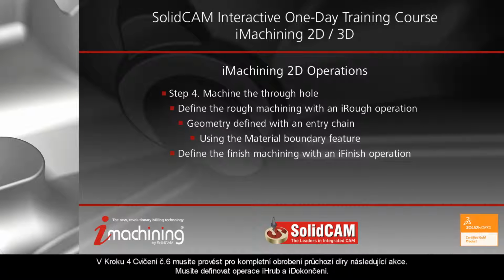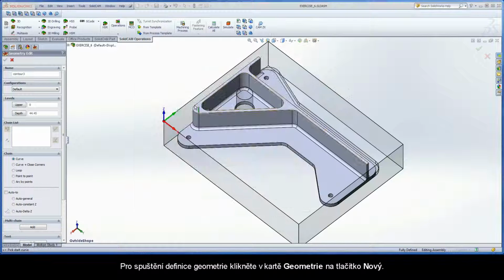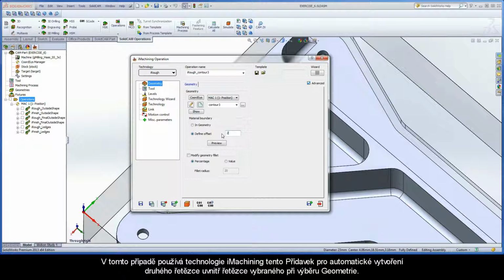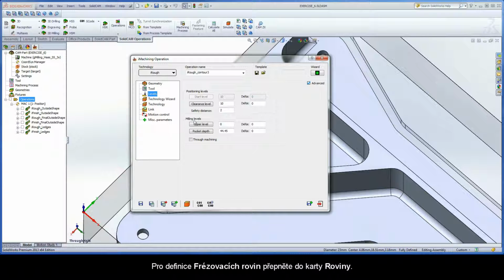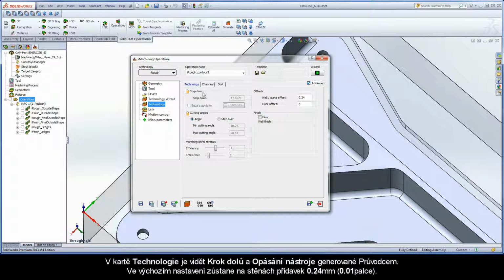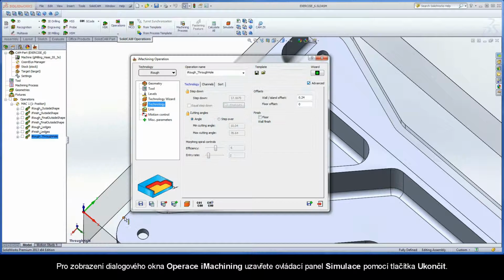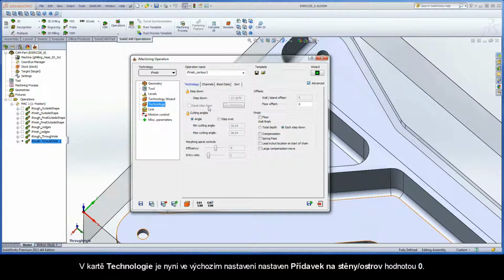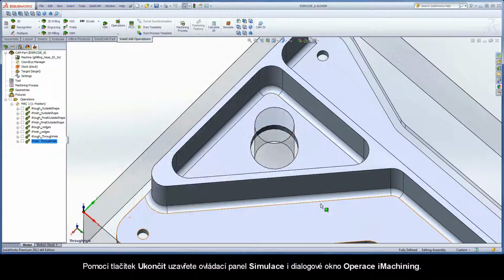iM 1Day Exercise 6 SC English Step4 cz